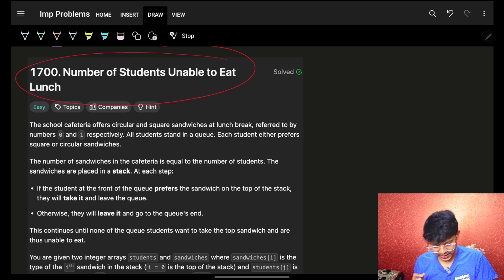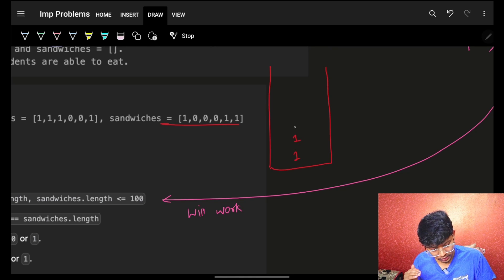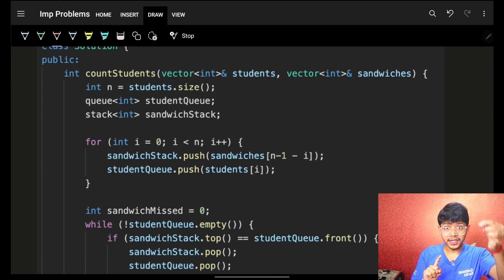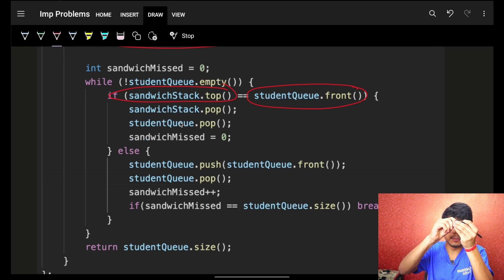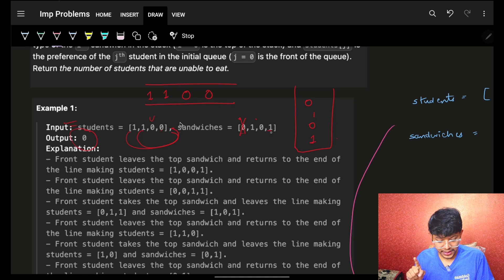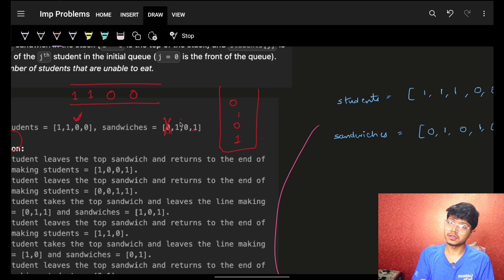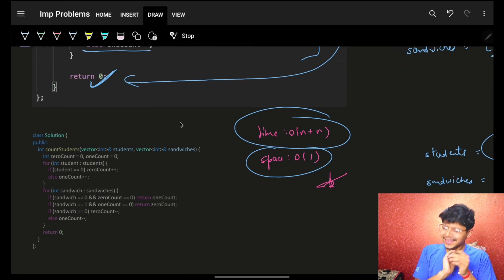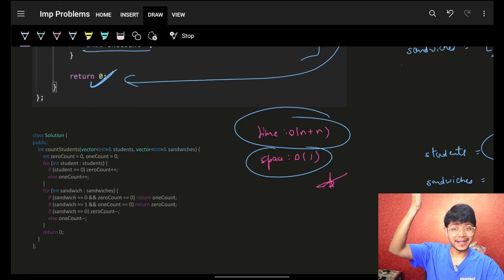1700. Number of Students Unable to Eat Lunch | Stack & Queue | Simulation | Adhoc | Time Complexity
In this video, I'll talk about how to solve Leetcode 1700. Number of Students Unable to Eat Lunch | Stack & Queue | Simulation | Adhoc | Time Complexity

✨ Timelines✨
0:00 - Problem Explanation
03:01-  Approach1 - Simulation
13:03 - Approach2 - Using Sum of Counts